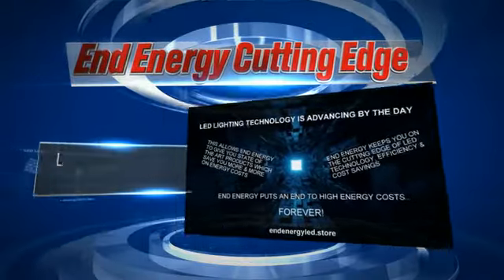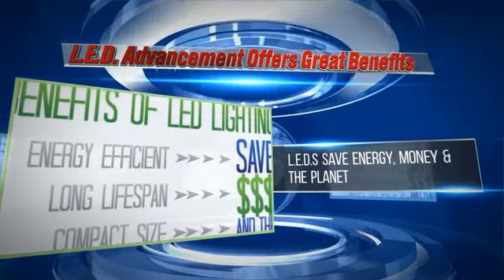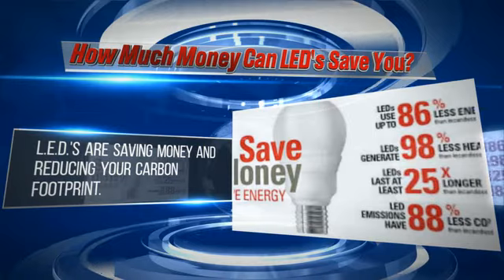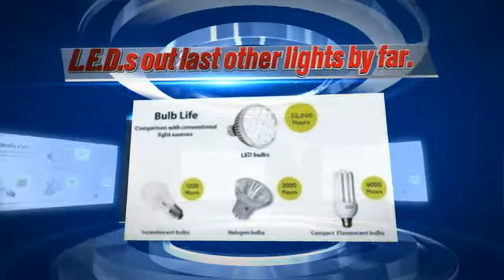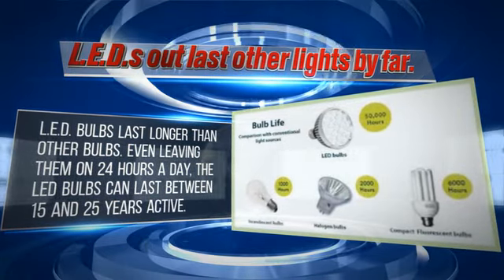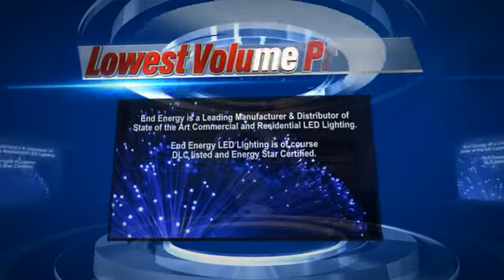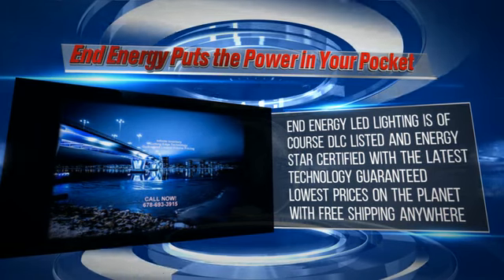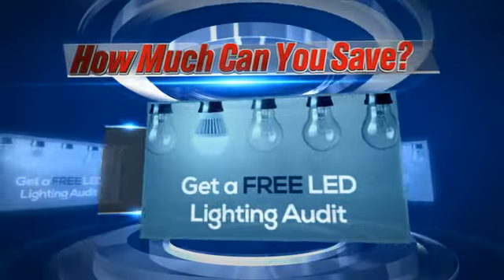END ENERGY - End use energy - Energy Education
End Energy is a leading manufacturer and distributor of state of the art Commercial and Residential LED Lighting. End Energy LED Lighting is of course DLC listed and Energy Star Certified.

End Energy gives our companies and individuals the latest technology in LED Lighting for the guaranteed lowest prices on the planet. We recently opened a branch in your area. Please do not risk wasting valuable time and money getting your LED Lighting from a source that can never match our technology, pricing or delivery. You can now get exactly what you need; the best for less.

Give us a quick call to grab your copy of the latest End Energy product catalog now. Also, LED Lighting technology is always evolving to save you more money with greater power and efficiency. As a new VIP End Energy Client, you always be provided with the latest updated technology in LED Lighting as it becomes available. You will never miss a beat or a great deal again. We Guarantee it!